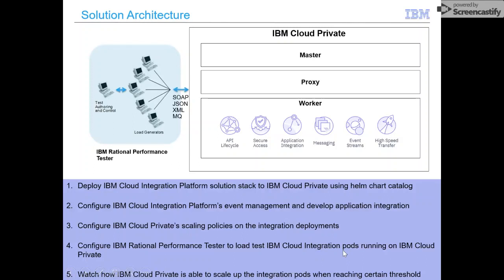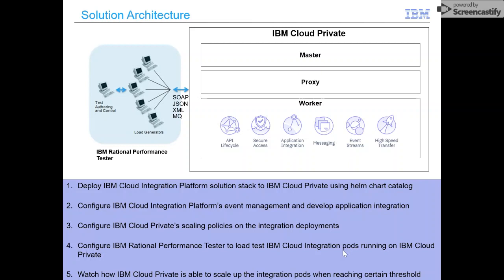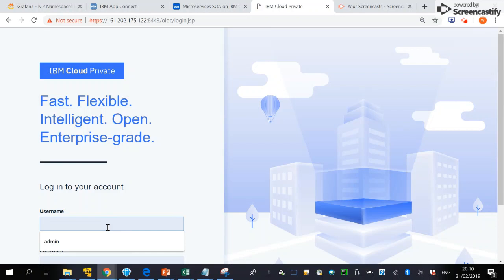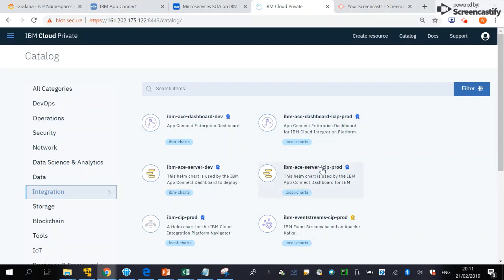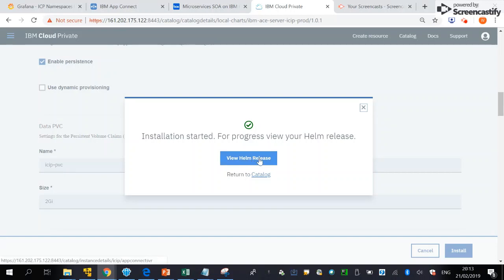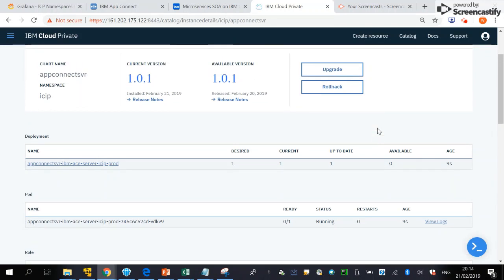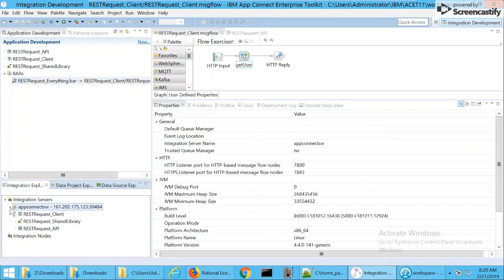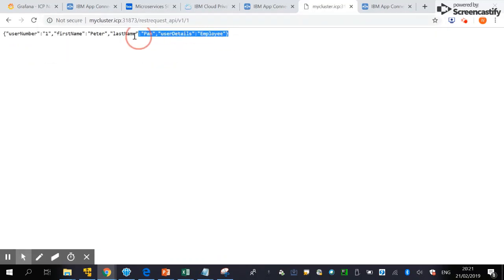IBM Cloud Integration Platform Demo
Deploy IBM Cloud Integration Platform to IBM Cloud Private
ICP auto=scale
Rational load test generator